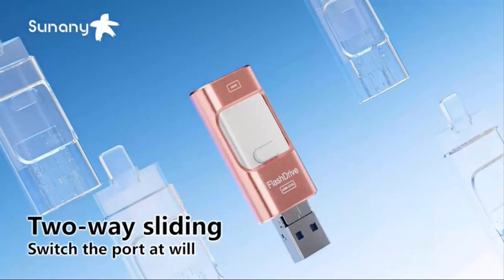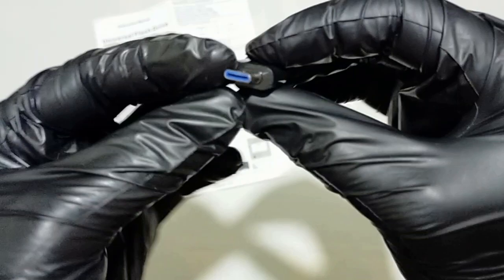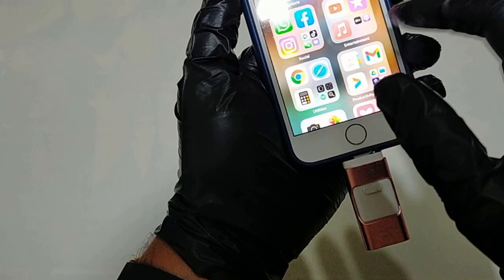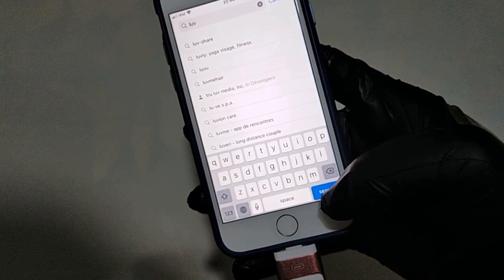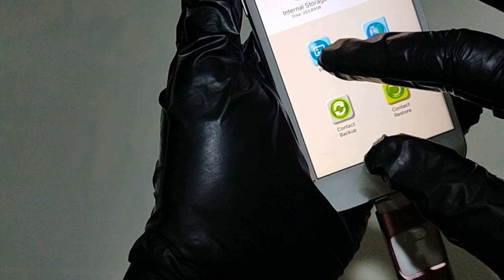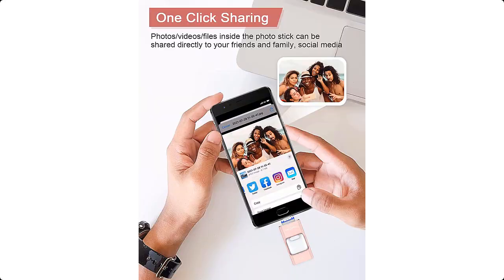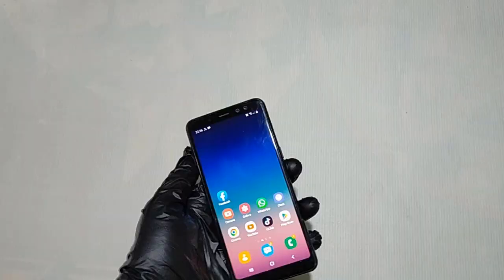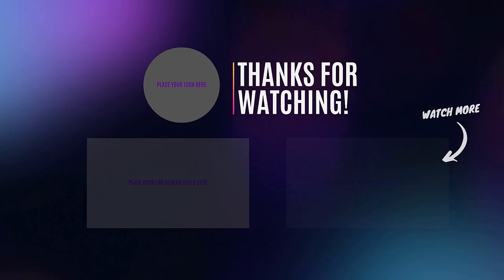Best USB Flash Drive for iPhone/iPad/Android/Laptop and More Devices | Sunany Flash Drive Review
✅Amazon US
✅Amazon CA
✅Amazon UK

in this video we are going to review the Sunany Flash Drive.

The USB thumb drive 128 Gb is plug-and-play (available with the free app), and files, photos,videos can be backed up several times with a single click. It's more versatile and no longer limiting the freedom of transmission, so you're freer to enjoy the good times on the road.

✅ Thumb Drive Access Security :
Use the thumb drive to easily share data with family, friends and colleagues, making entertainment and work more interesting. The Password & Touch ID can encrypt file information in APP to protect your private files, you can choose to encrypt the entire usb flash drive, or you can choose to encrypt a specific file. All encrypted files stored in this USB flash drive are invisible on the computer. No worry that others steal your files.

✅ High Speed and One Click Backup :
Experience up to 80 MB,s reading and 40 MB,s writing speed, and photos, videos, documents can be backup to the 128gb flash drive with one click. The phone memory stick provides a simple and quick way to transfer photos and videos. Allows you to free up the memory on your mobile device without using a data cable or iCloud. With this phone photo stick, you don’t have to worry about Phone storage anymore! Make file transfer easier.

Plug and play, you can watch the movie,play music directly on the flash drive 128 gb. When you take beautiful photos on the go, you can store the photos or videos directly on the Phone flash drive without occupying your device memory. Also you can share document,photo to the social media directly from a USB storage device. (Facebook, Twitter, etc.)

✅ Multi-port and Supports More Devices :
To use the photo stick on Phone,Pad, you need to download ''LUV-Share'' app; Android needs to turn on OTG function(No need to download APP). Multi-interface and excellent heat dissipation design ensure excellent performance and high transmission speed. You can transfer data between various devices and easily complete data sharing. (Note: the flash drive is not compatible with pad with type-c,usb-c interface.)

✅ Jump Drive :
USB storage is made of frosted aluminum metal. With slidable design. Flash drive has 128GB of memory, you can record your life as you wish to the usb stick.

Sunany Flash Drive is currently available for a very good price. So, don’t miss out on this great deal.

EK SORED